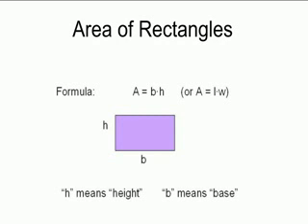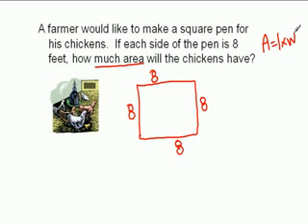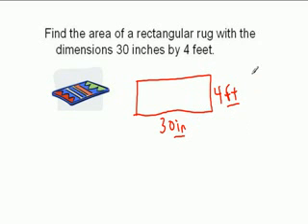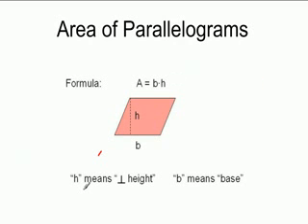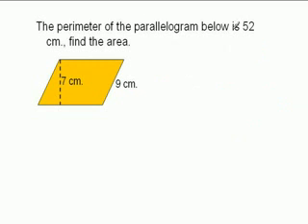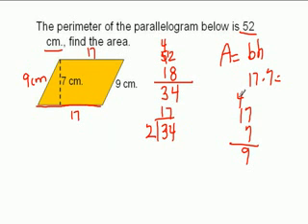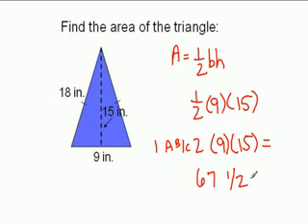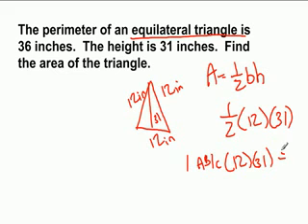Area of other shapes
area of rectangles trapazoids triangles